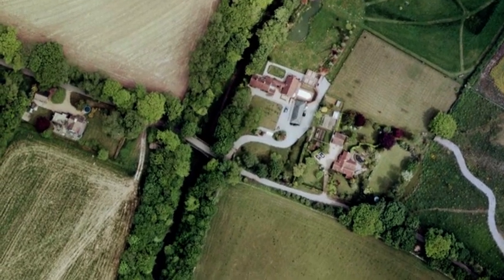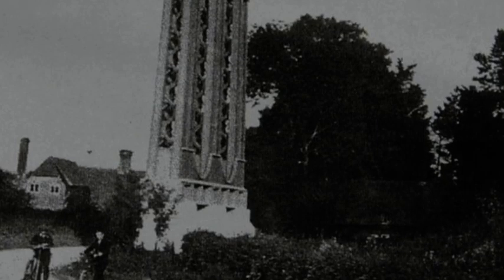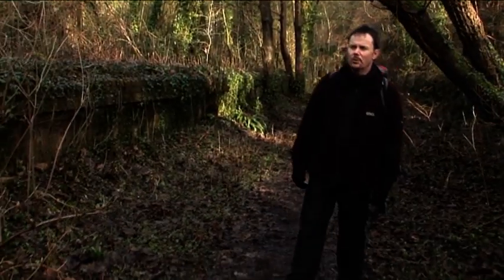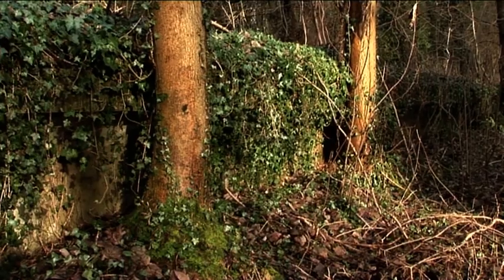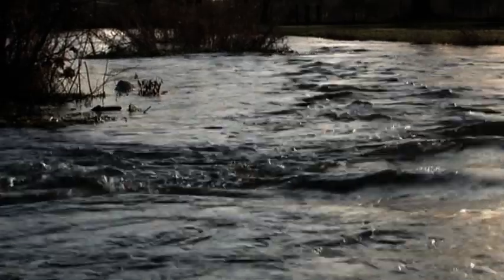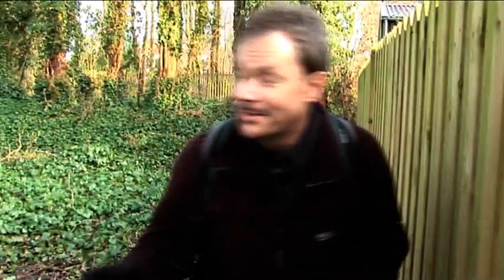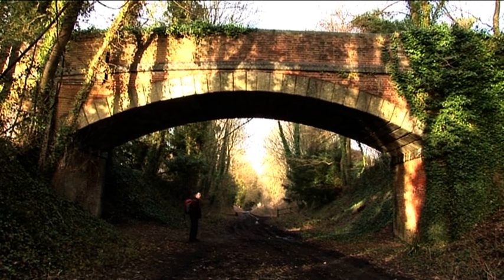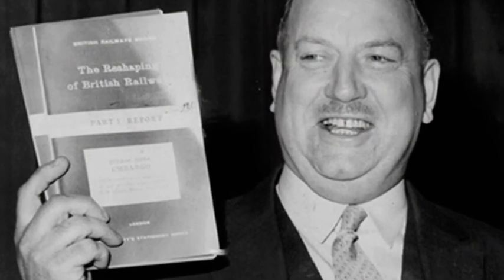Meon Valley Railway.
Exciting film about the history of the line.
Hikes with History and Humour.  This is the full version from 2010